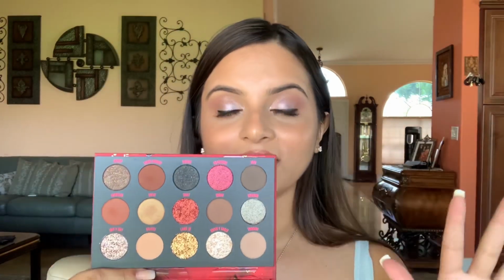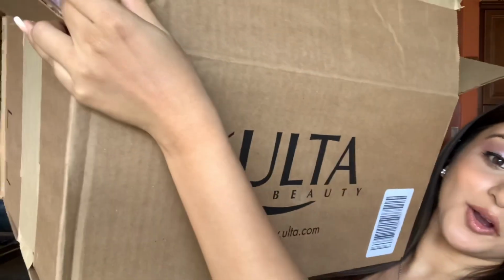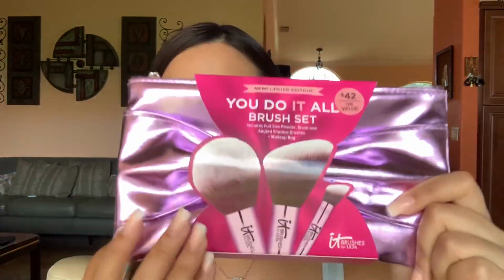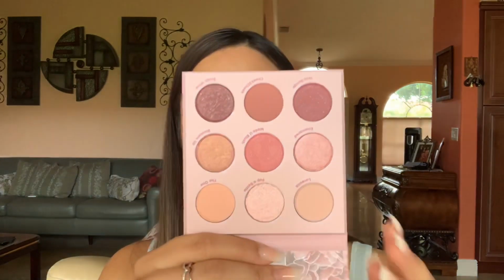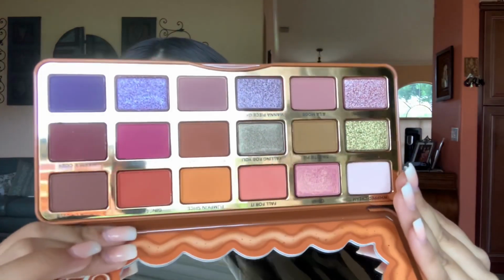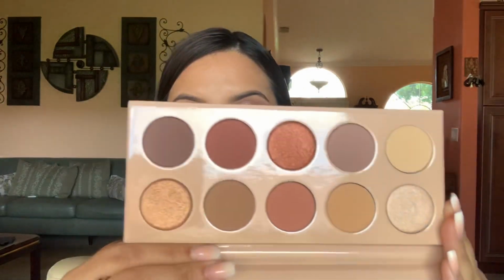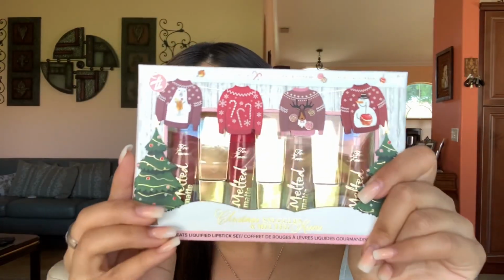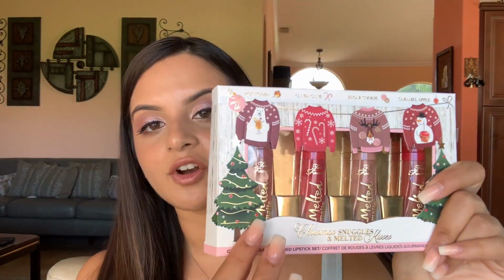HUGE BIRTHDAY MAKEUP HAUL! SEPHORA, ULTA, COLOURPOP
** I filmed this video at the end of September but just never got around to posting it until now **

I hope you enjoy my MASSIVE birthday makeup haul! I definitely spoiled myself to lots of new goodies from Ulta & Sephora :)

Trendmood Box 0:46
Sephora 3:14
Colourpop 12:30

I post new videos all about makeup and beauty TWICE A WEEK!